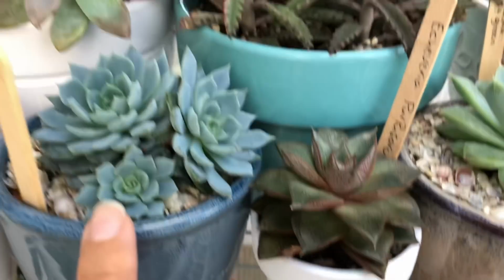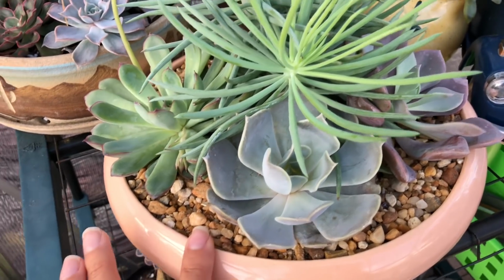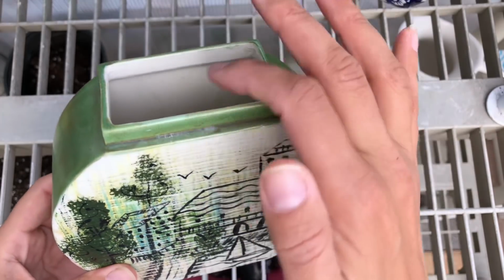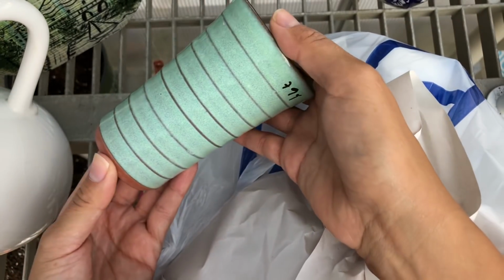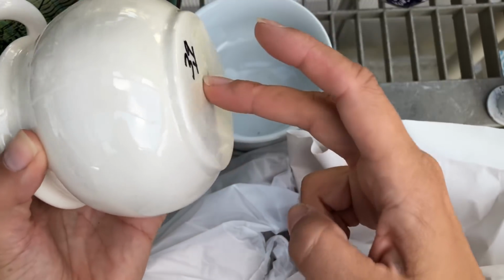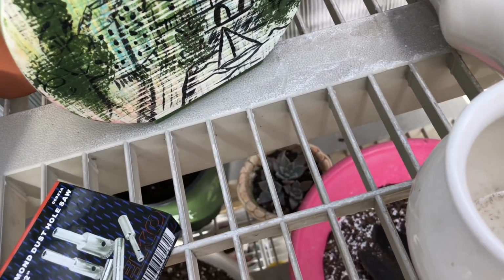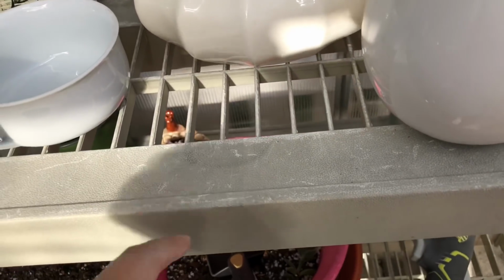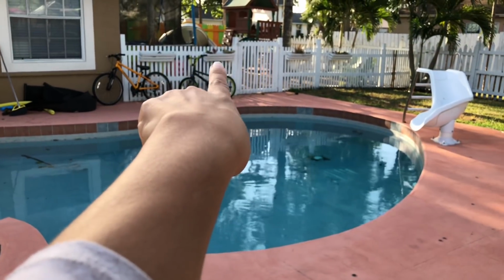Goodwill haul/ pots for succulents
NEW name for My Instagram Thesucculentgreenhouse